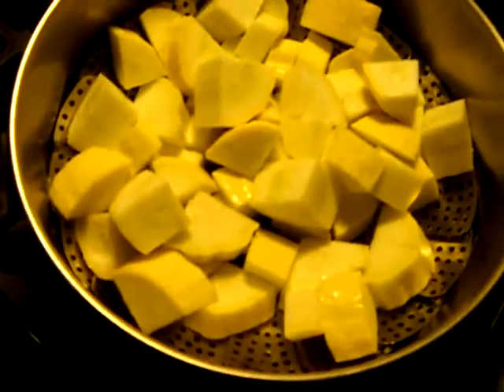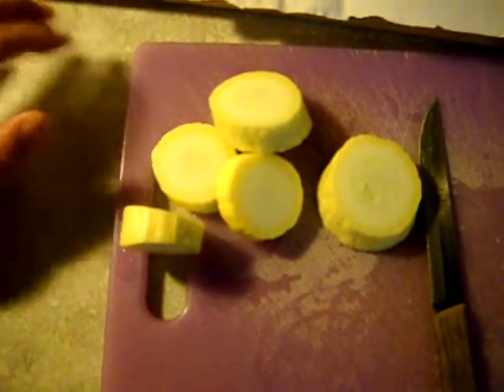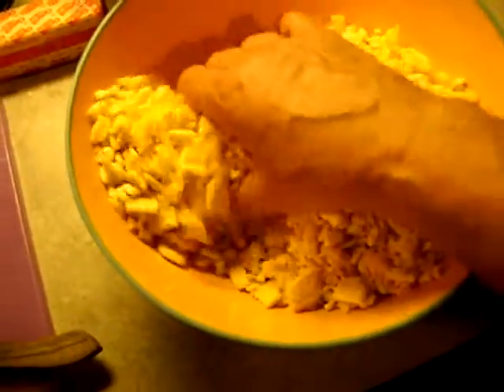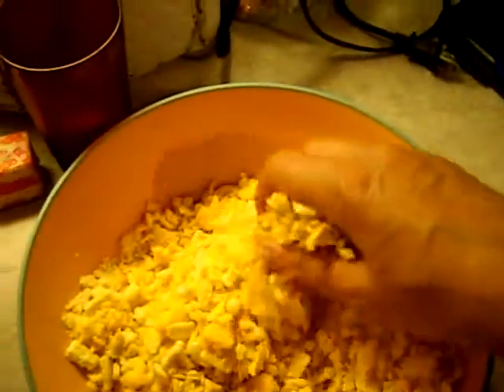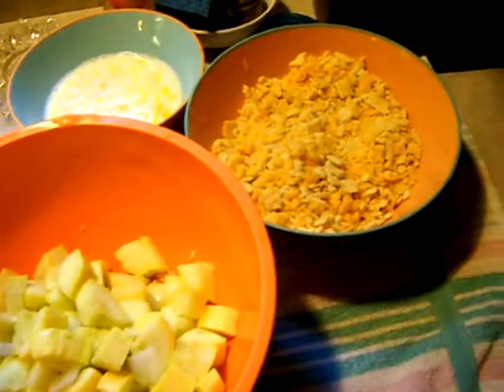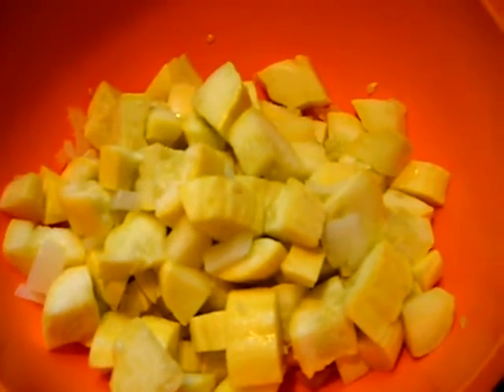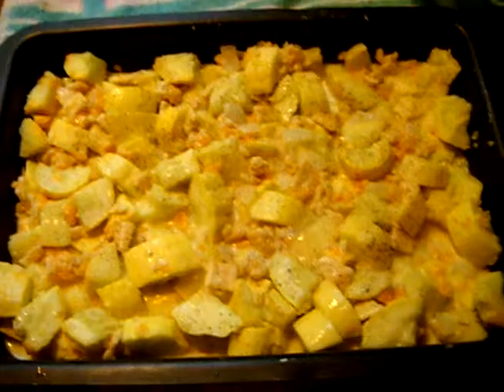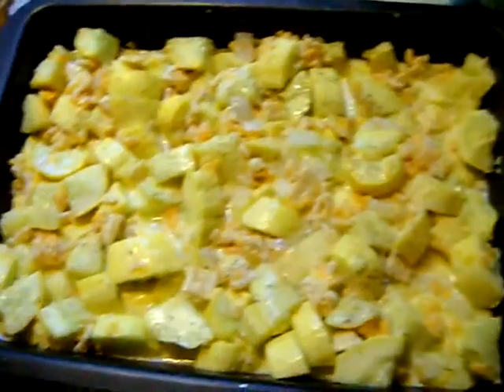Yellow Squash Casserole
Our yellow squash is starting to come on strong and I am always looking for good squash recipes. This one didn't disappoint.  I have posted the recipe below. We loved this so much and it will feed a crowd. Sam had three helpings! I hope you will give it a try. I can think of all kinds of variations to try next. Enjoy!

Recipe:

2lbs of yellow squash, cubed (I used 4 large)
1/2 large onion, chopped
1 sleeve of Ritz or Club crackers, crushed (I used Club)
1 cup of cheddar cheese(I used Colby)
2eggs
3/4 cup milk
1/2 cup(1 stick) butter, melted
salt and pepper to taste(I didn't add salt since the crackers were already salted)

Preheat oven to 400 degrees. Lightly steam squash and onion(about 5 minutes). Drain and set aside.
In medium bowl combine cheese and crushed crackers
In large bowl, add drained squash and onions and gently fold in half the cracker/cheese mixture.
In a small bowl whisk together the eggs and milk. Add to squash mixture.
Melt butter. Add half the melted butter to the squash mixture. Season    as desired.
Spread squash mixture into 9 x 13 baking pan.
Top with remaining cracker/cheese mixture and pour remaining butter over top.

Bake at 400 degrees for 25 minutes or until golden brown.